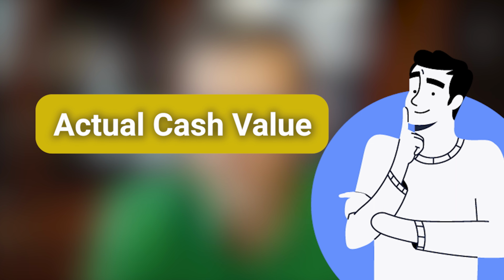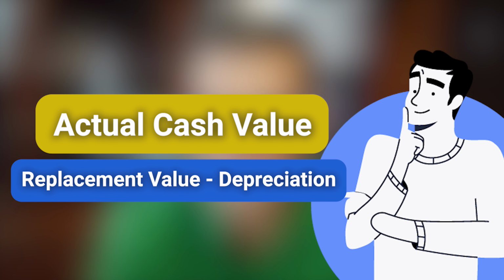Homeowners Insurance Policy: Actual Cash Value and Replacement Cost Value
When it comes to insurance, the terms “actual cash value” (ACV) and "replacement cost value" (RCV) are often used. It’s important to understand what these terms mean and how they can affect your policy.

CONTENTS:
00:00 Intro
00:36 What is the preferred compensation you should get?
01:00 Actual Cash Value
01:58 Replacement Cost Value

Need insurance coverage? Looking for a reliable insurance plan at a great rate? Learn more about how we can help with:

Insurance Agency | Dave Ramsey Endorsed Provider | Home, Auto, Life, and Business Insurance in Arkansas, Louisiana, Mississippi, & Texas | Call or Text | email